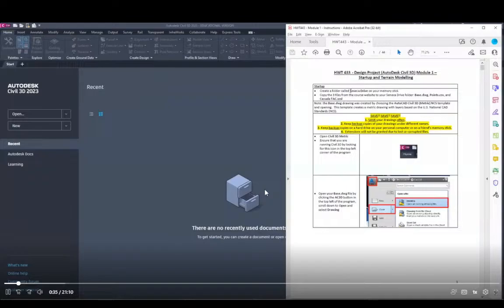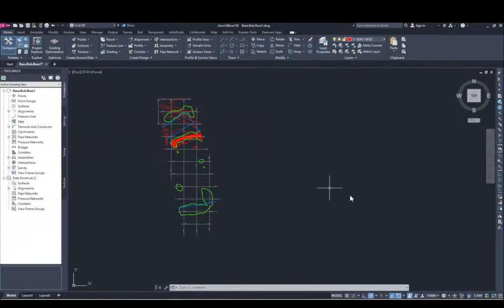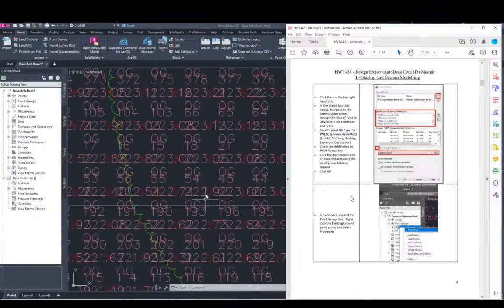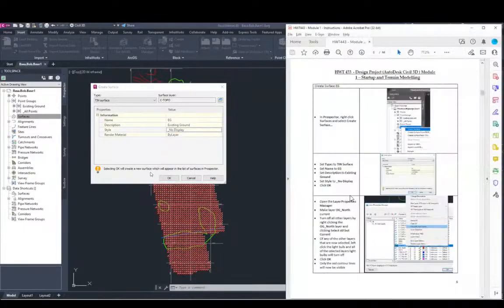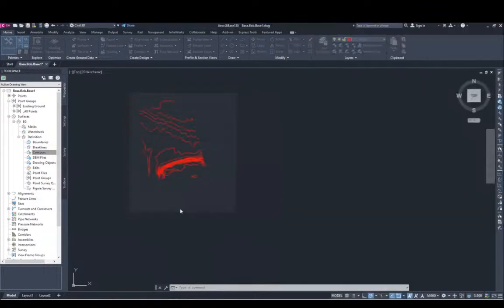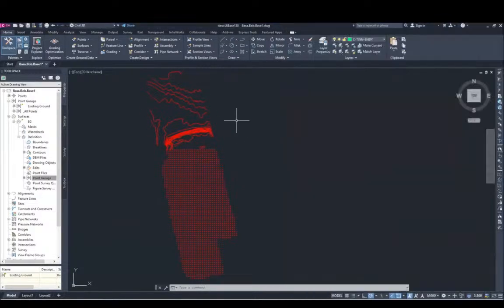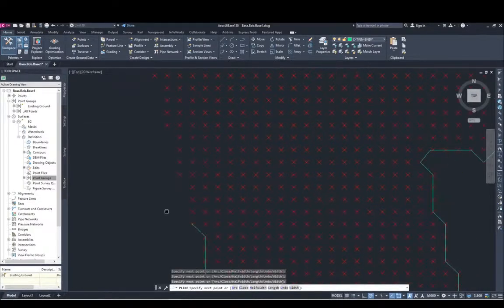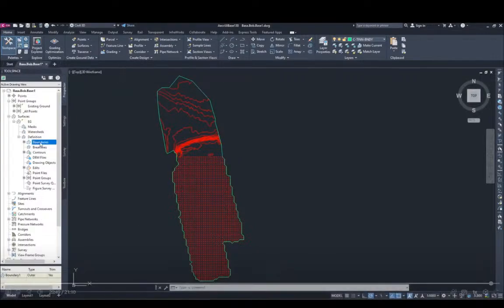CIVIL 3D Phase 1 part1